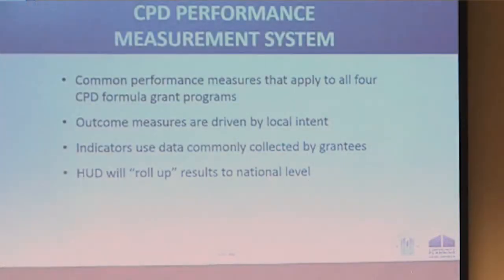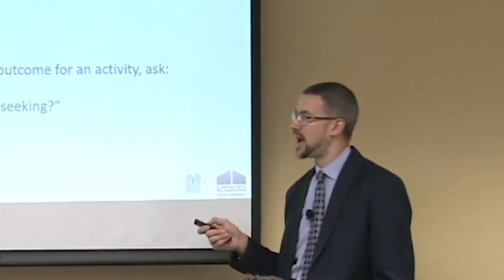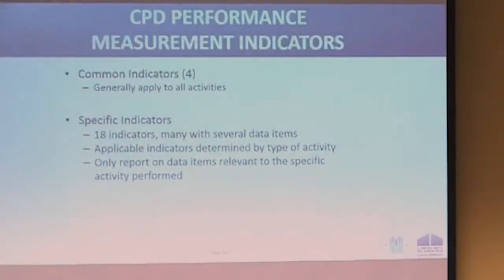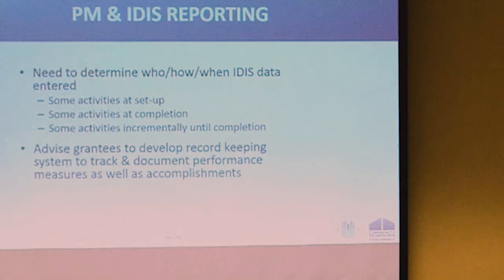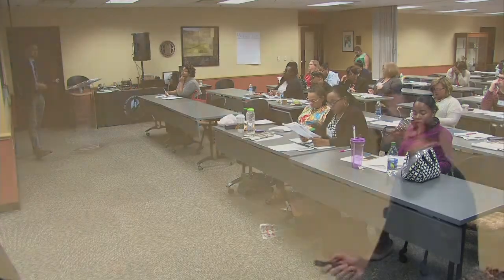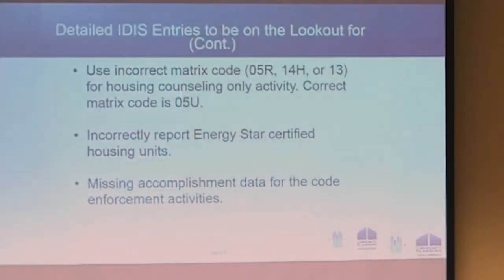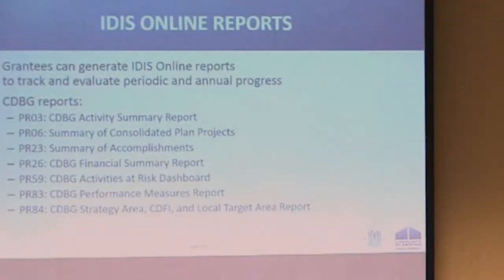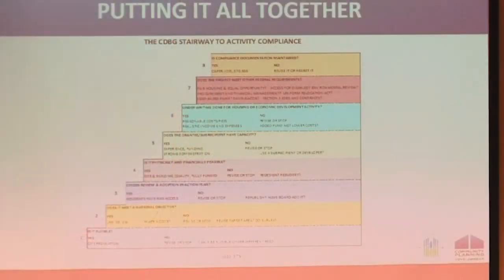Basically CDBG: Performance Measurement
This module of the Basically CDBG Online training discusses performance measurement.